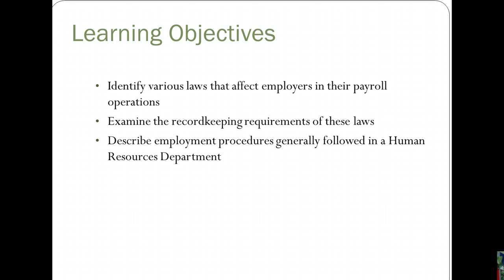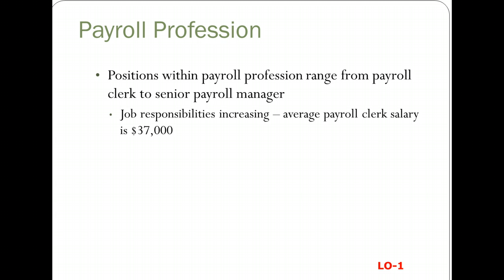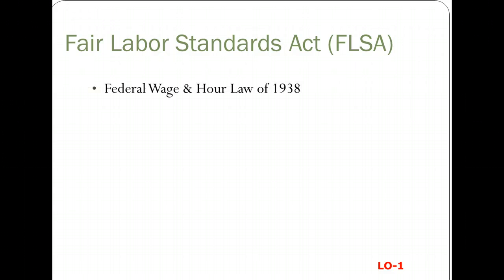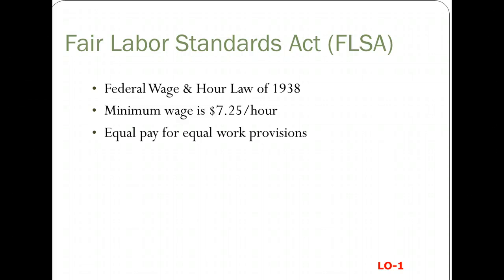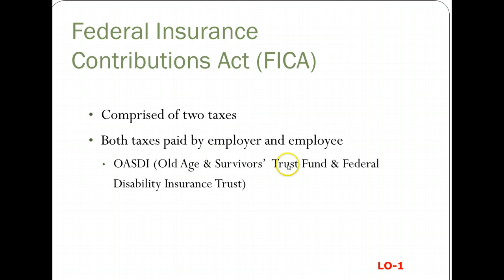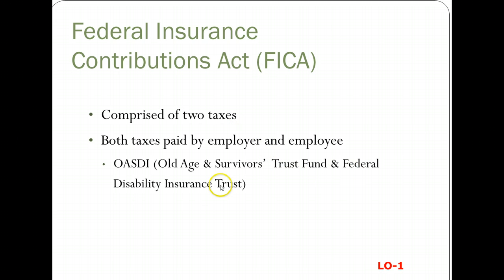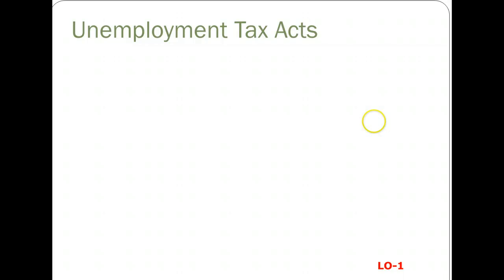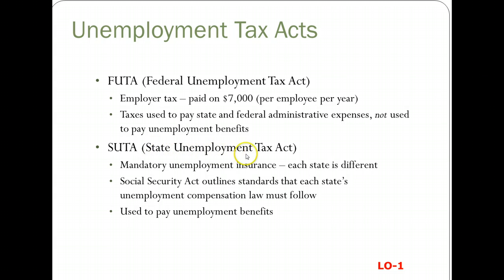Beigs Chapter 1 - LO 1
Identify the various laws that affect employers in their payroll operations.